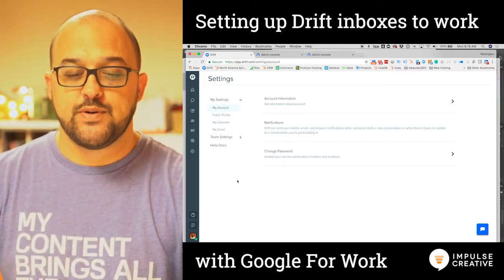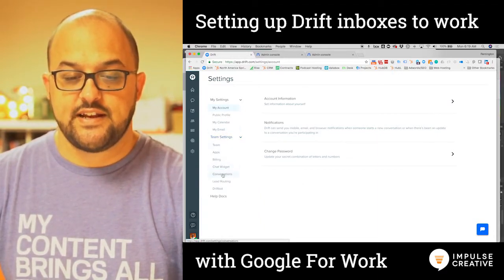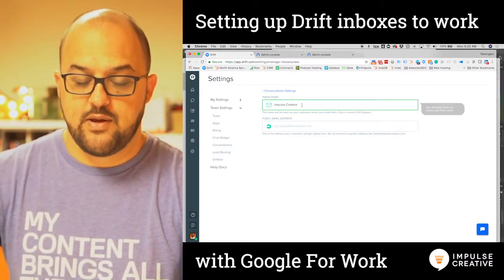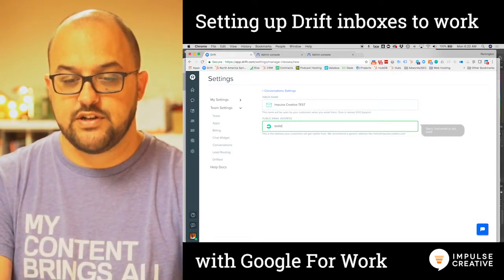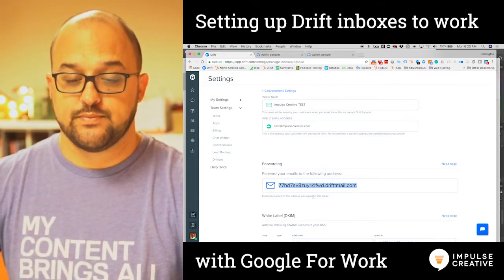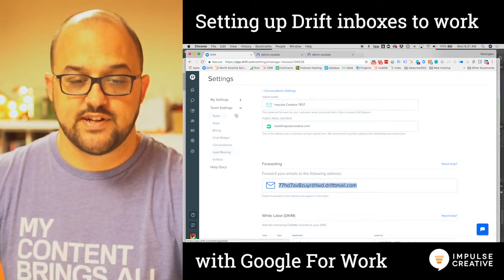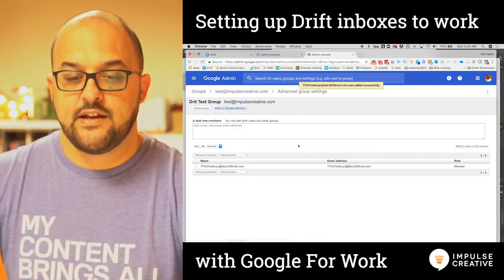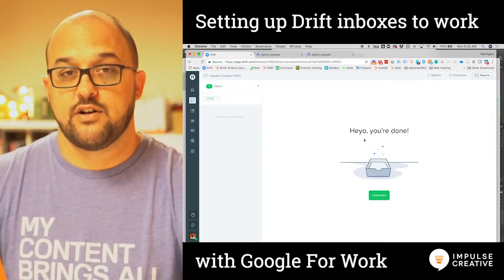Drift Tutorial: Setting up Drift Inboxes to work with Google for Work / Google Apps